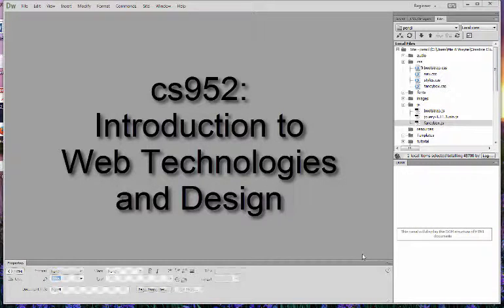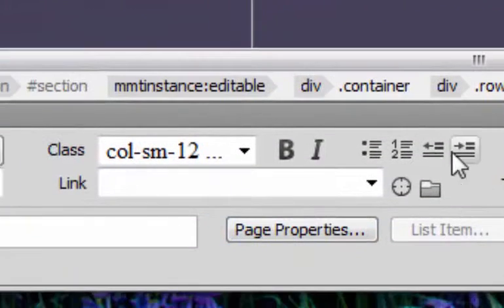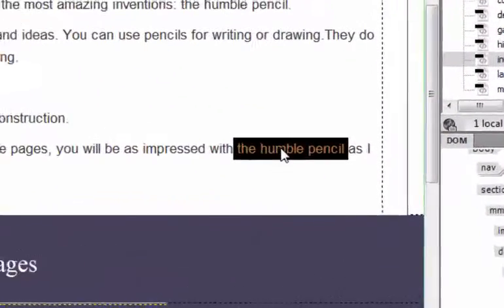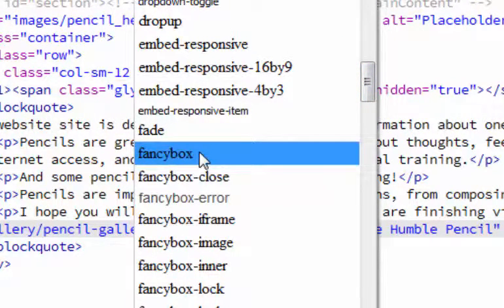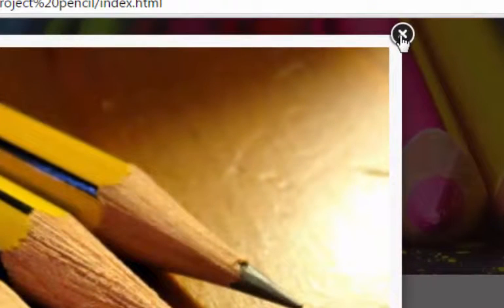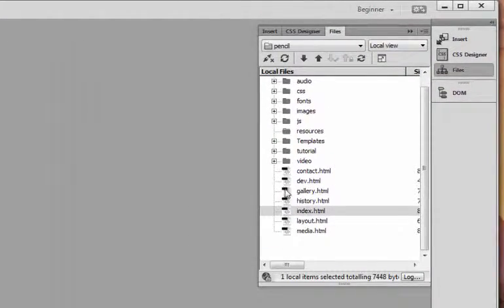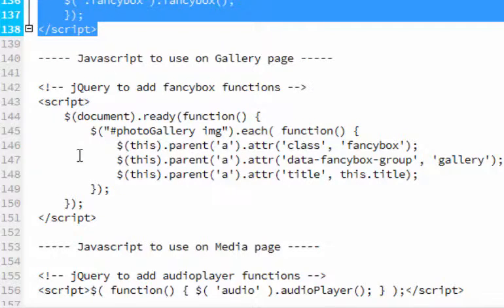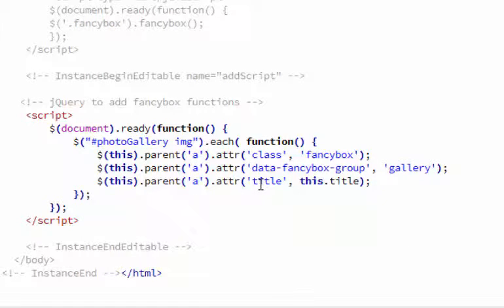cs952 m06 02 Introduction to Web Technologies and Design